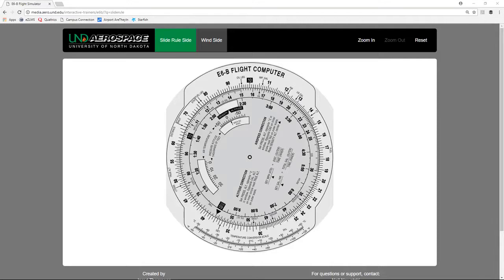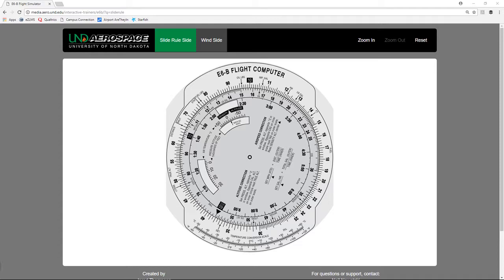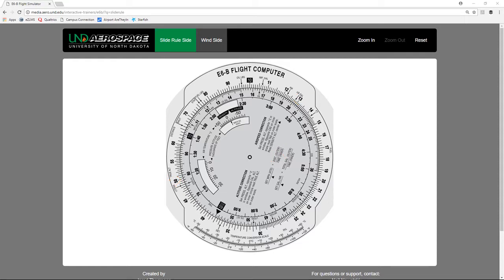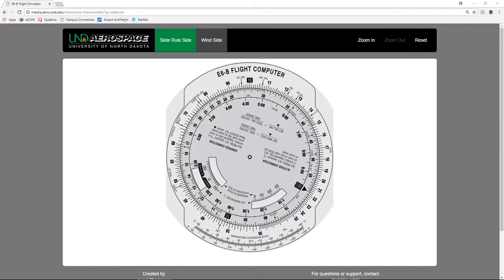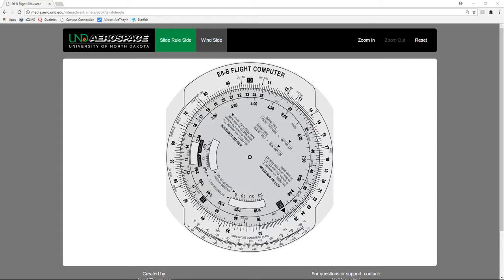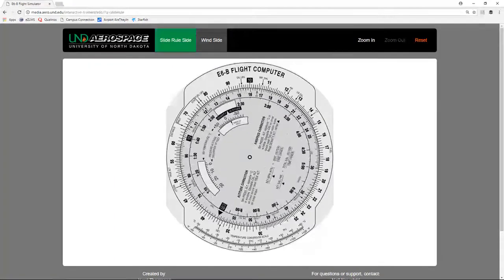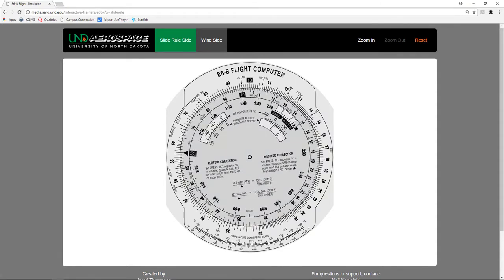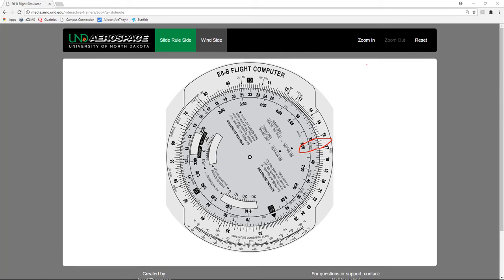E6B Short Time Speed Distance